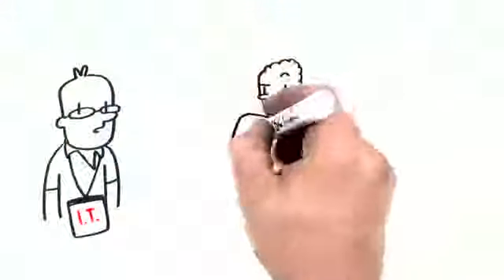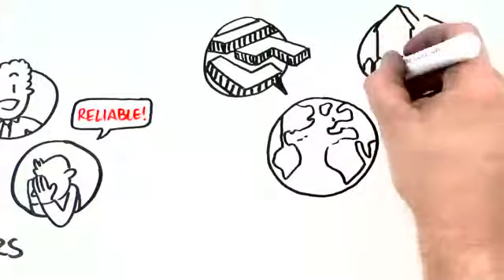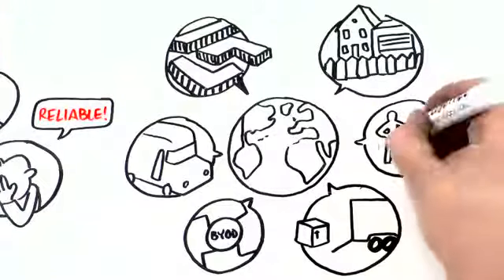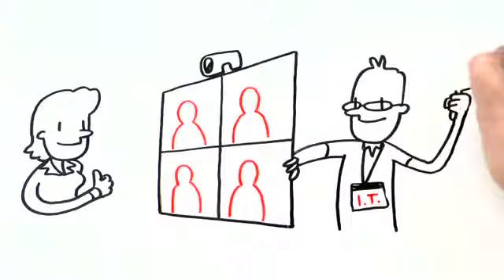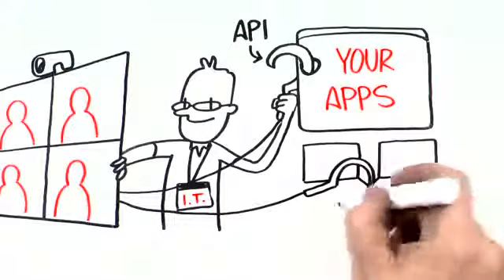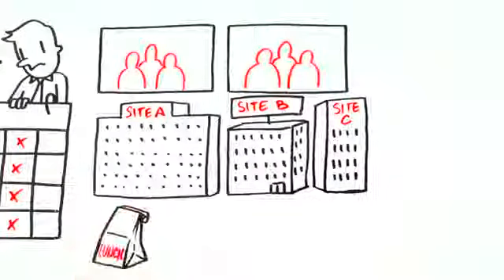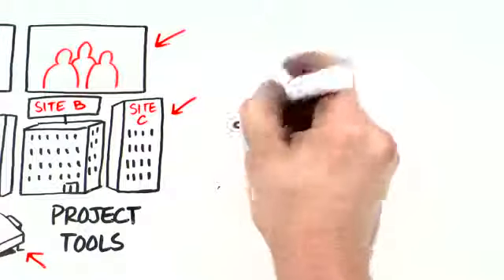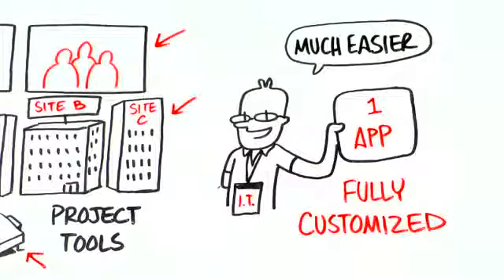Polycom - RealPresence Piattaforma API Sketch Video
Guarda come è facile personalizzare il tuo rete di videoconferenza per soddisfare le esigenze specifiche dei vostri dipendenti e personale IT di Polycom RealPresence API Suite! Se si desidera integrare la collaborazione video con Google Calandre e mettere il controllo conferenza nelle mani degli utenti, di Polycom RealPresence Plugin Suite aumenterà l'usabilità della rete video e accelerare rapidamente il ROI del vostro investimento video.